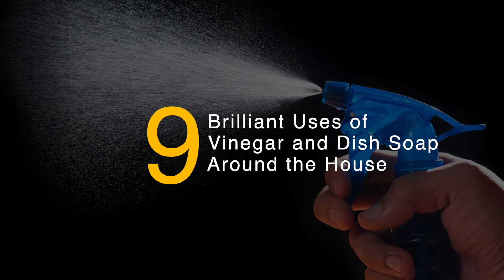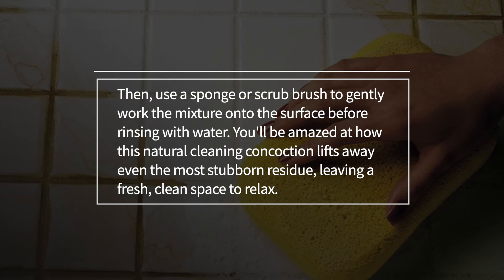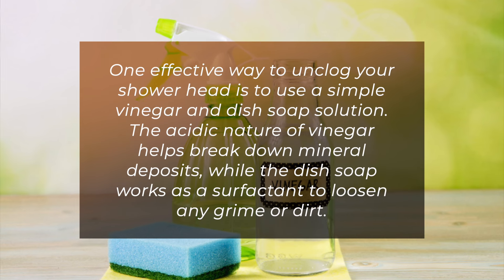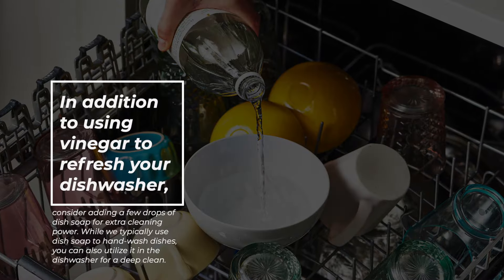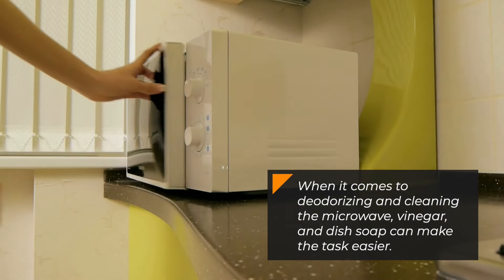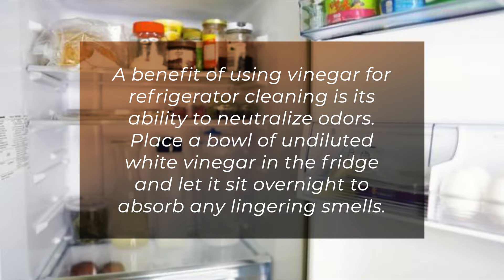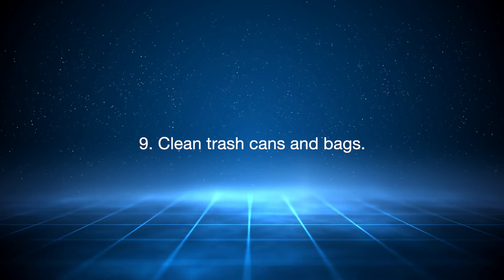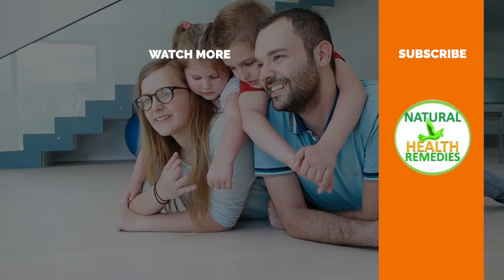9 Brilliant Uses of Vinegar & Dawn Dish Soap Around The House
9 Brilliant Uses of Vinegar and Dish Soap Around the House
Are you ready to revolutionize your cleaning routine?
Today, we will show you nine clever ways to use vinegar and dish soap around the house.
Say goodbye to expensive products and hello to simple solutions that will give you a sparkling, clean home without breaking the bank!
Whether it's unclogging drains or creating DIY cleaners, we've got you covered.
Stick around to get inspired and start making cleaning a breeze.
1.
Remove scum and grime from tubs and tiles.
If you are tired of scrubbing away at stubborn scum and grime in your tubs and on your tiles, look no further than vinegar and dish soap to the rescue!
The acidic nature of vinegar makes it a powerful tool for breaking down tough buildup, while the grease-cutting properties of dish soap help lift away dirt and grime with ease.
Combining these two household staples creates an effective DIY cleaning solution that will leave your bathroom surfaces sparkling clean.
To banish scum and grime from your tubs and tiles - mix equal parts white vinegar and dish soap in a spray bottle.
Spray the solution onto the problem areas and allow it to sit for fifteen minutes to penetrate the dirt.
Then, use a sponge or scrub brush to gently work the mixture onto the surface before rinsing with water.
You'll be amazed at how this natural cleaning concoction lifts away even the most stubborn residue, leaving a fresh, clean space to relax.
2.
Unclog a drain.
If you've ever dealt with a clogged drain, you understand the frustration of freeing the waterway.
However, there's a simple and natural solution that doesn't involve harsh chemicals or expensive plumbing services.
Mixing vinegar and dish soap can create an effective DIY drain cleaner that helps break up blockages and eliminate odors.  Pour this mixture down the drain and flush with hot water.
The acidity from vinegar will dissolve buildup and grime, while the slickness of dish soap dislodges debris from the pipes.
In addition to their unclogging properties, vinegar and dish soap help maintain the cleanliness of your drains regularly.
Utilizing this natural cleaning method from time to time prevents future clogs from forming and keeps your drain running smoothly.